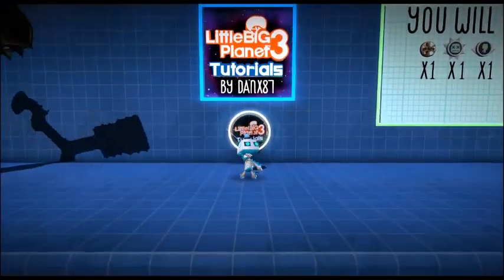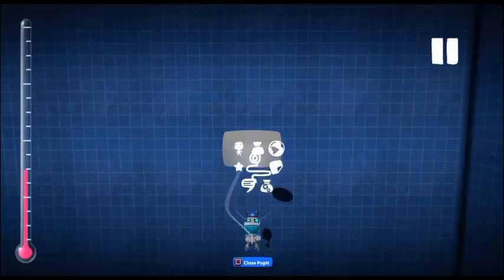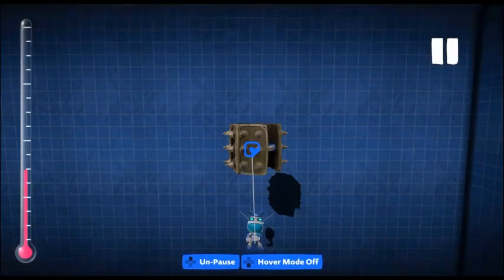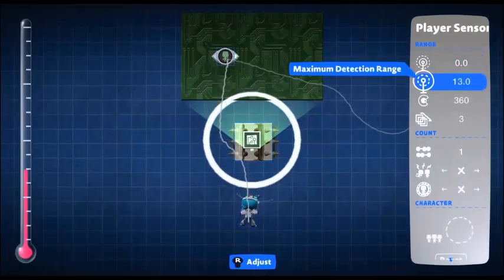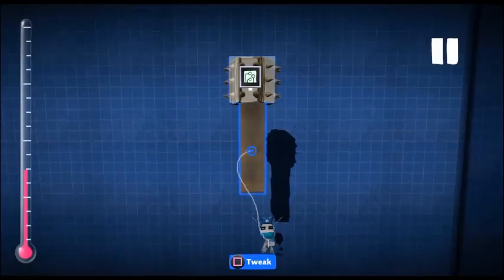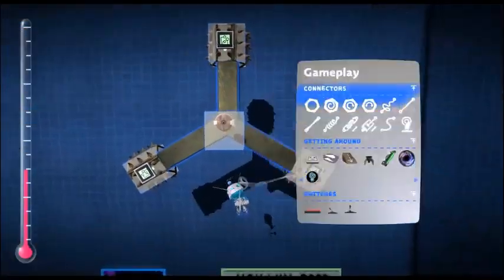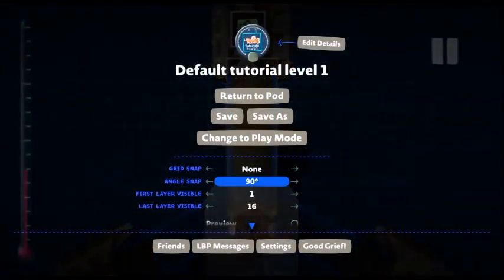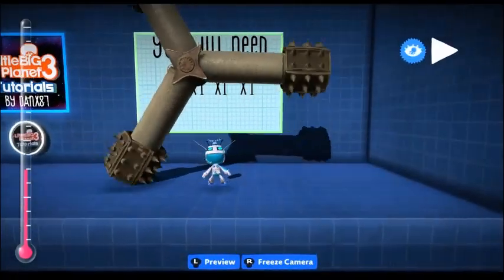LBP3 Tutorials [Rotating Spikes]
LBP3 Tutorials by Danx87 how to make a rotating spike spinner! very attractive and deadly!